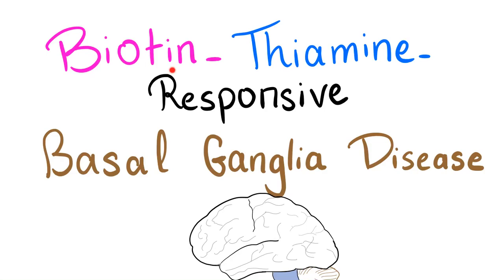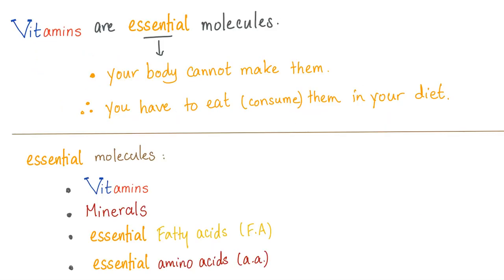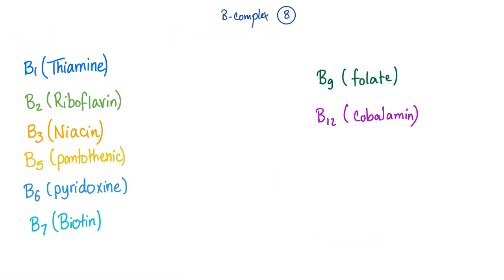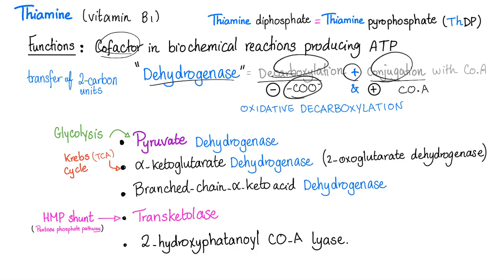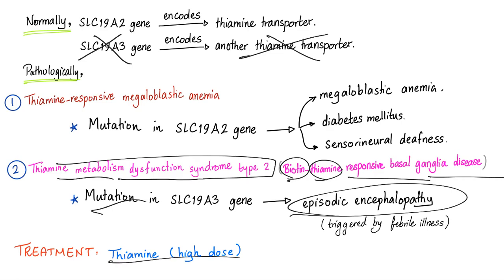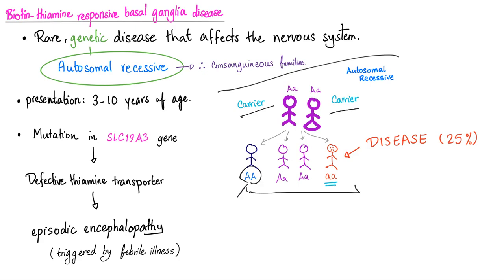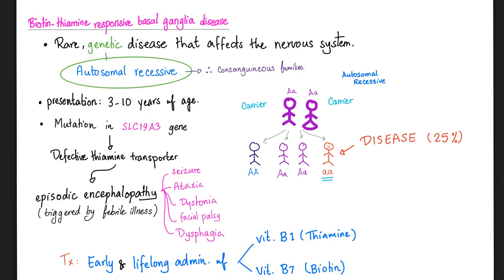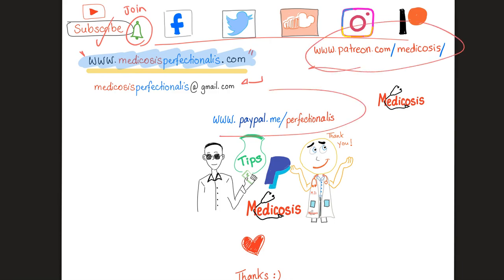Vitamin B1 - Biotin Thiamine responsive basal ganglia disease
►👨‍🏫💊Antibiotics Lectures ... ►Get the “Antibiotics Course”